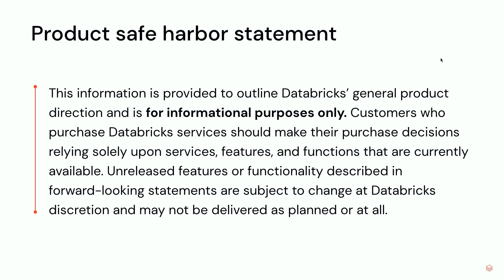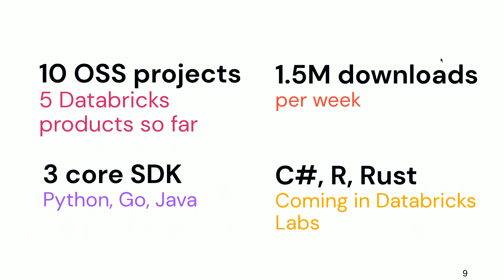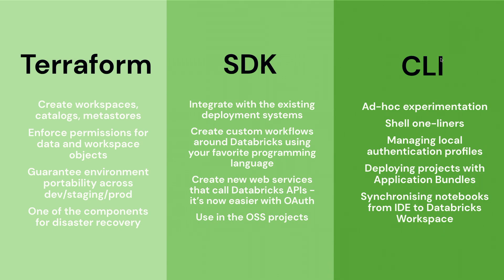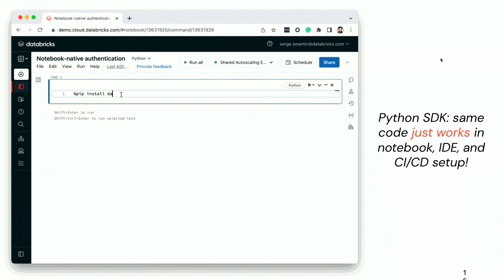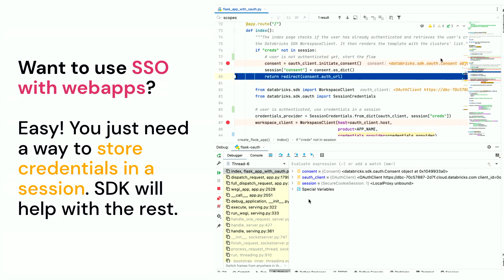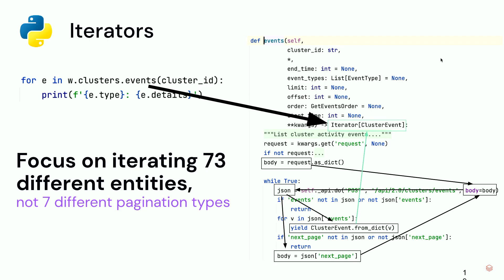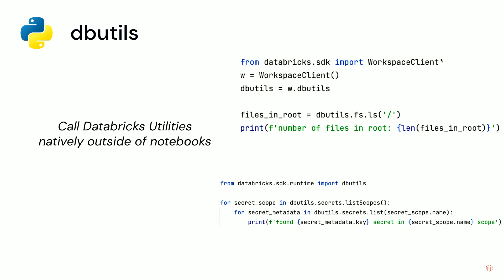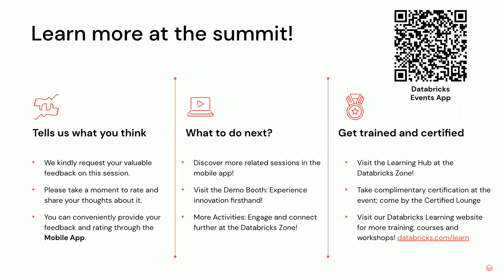Unlocking the Power of Databricks SDKs: The Power to Integrate, Streamline, and Automate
In today's data-driven landscape, the demands placed upon data engineers are diverse and multifaceted. With the integration of Java, Python, or Go microservices, Databricks SDKs provide a powerful bridge between the established ecosystems and Databricks. They allow data engineers to unlock new levels of integration and collaboration, as well as integrate Unity Catalog into processes to create advanced workflows straight from notebooks.

In this session, learn best practices for when and how to use SDK, command-line interface, or Terraform integration to seamlessly integrate with Databricks and revolutionize how you integrate with the Databricks Lakehouse. The session covers using shell scripts to automate complex tasks and streamline operations that improve scalability.

Talk by: Serge Smertin